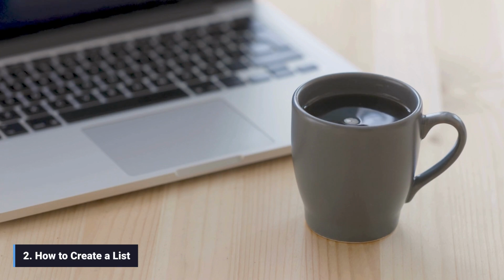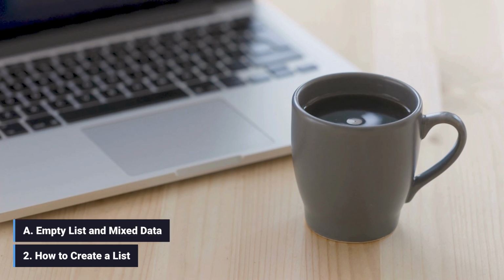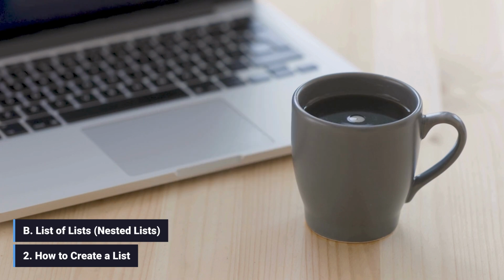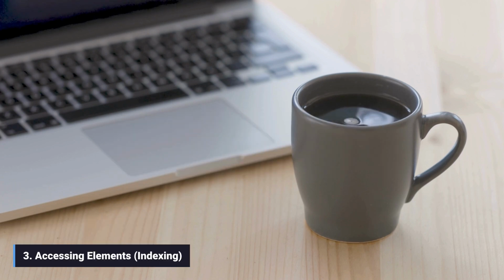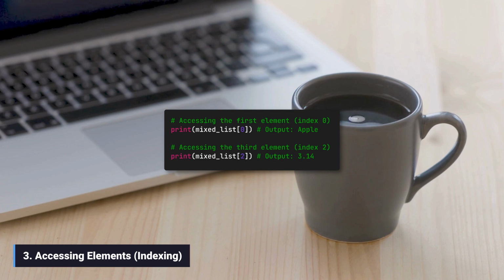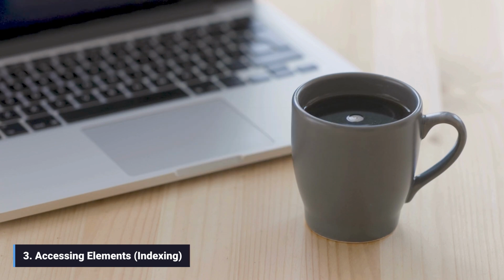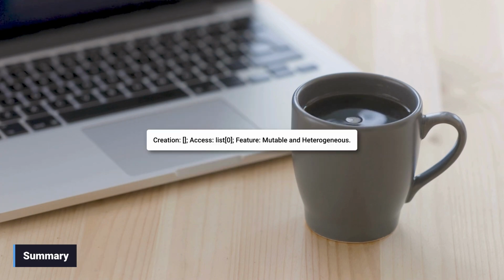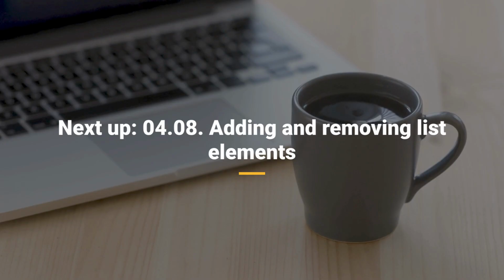[Python for Beginners]: 04.07. Sequence Types: Create a list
Chapters:
00:00:18 1. What is a List?
00:00:44 2. How to Create a List
00:01:20 3. Accessing Elements (Indexing)
00:01:42 4. Accessing Nested Elements
00:01:59 Summary